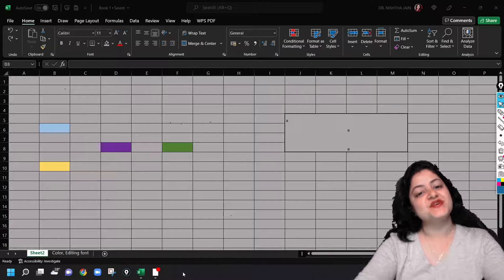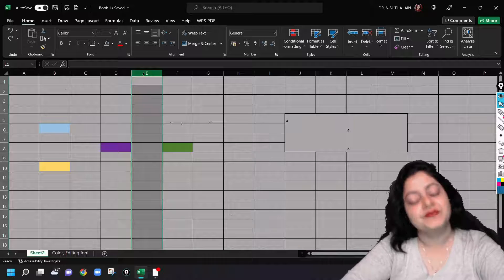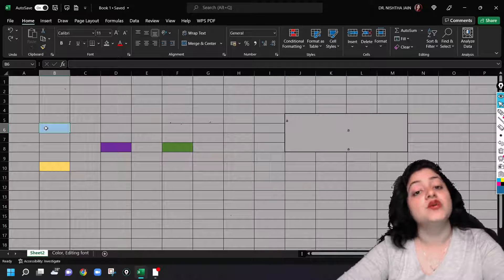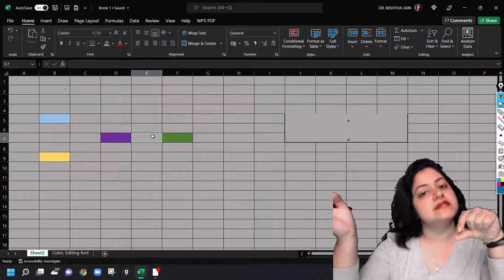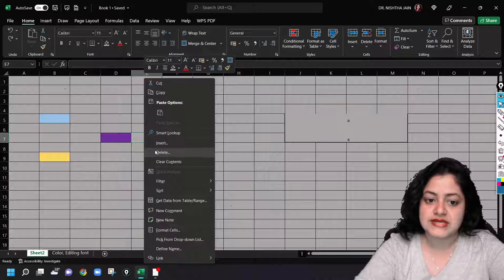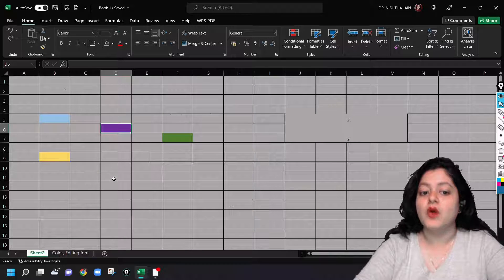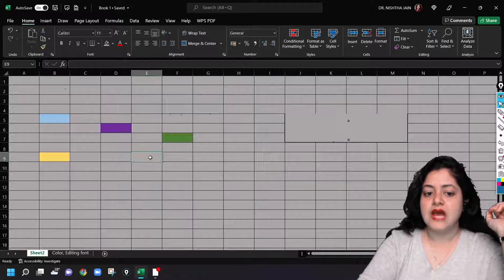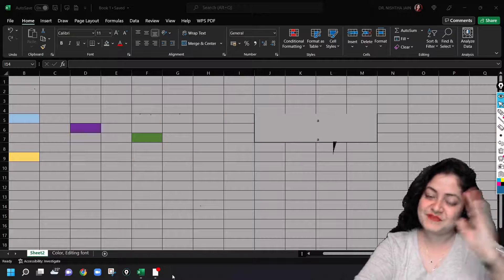Lecture 2 l Insertion and Deletion of Rows, Columns and Cells l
Lecture 2 l How to Insert and Delete Rows, Columns, and Cells l

Welcome to this fascinating journey of MS Excel - an interesting and powerful spreadsheet program. 🤩🤩🤩

In this video series, you'll be learning about the basics of Excel to the advanced, in a concise and crisp manner.